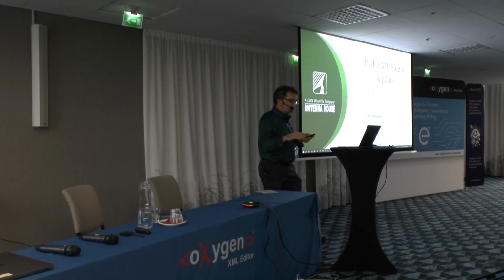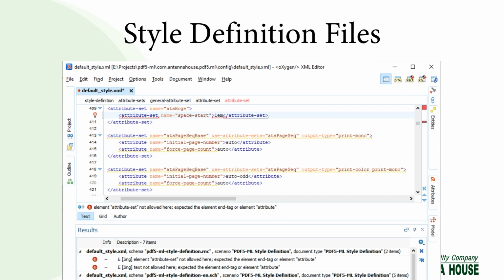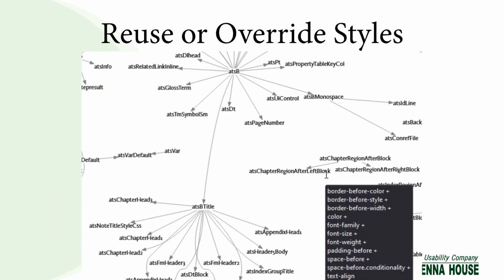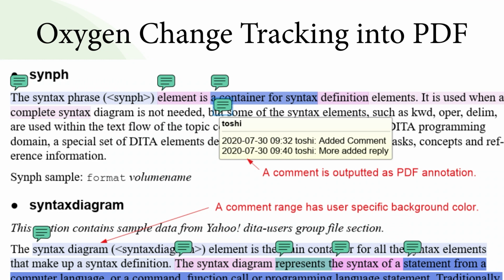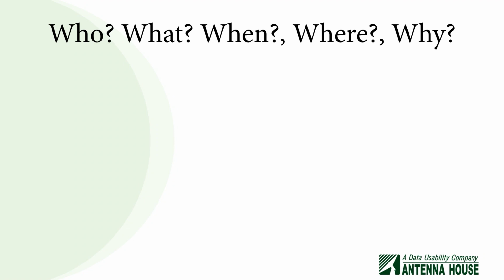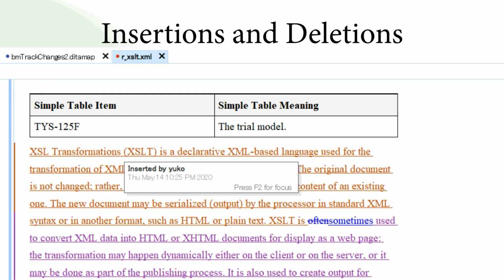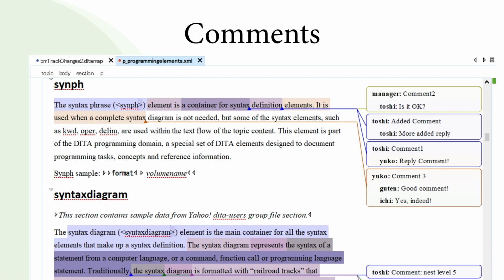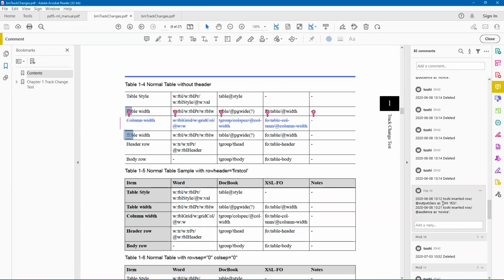PDF5-ML Plugin Update - presented by Tony Graham at DITA-OT Day 2024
An update on the features of the PDF5-ML Plugin, including details of the new automated ability to show Oxygen change tracking and comments in PDF output.